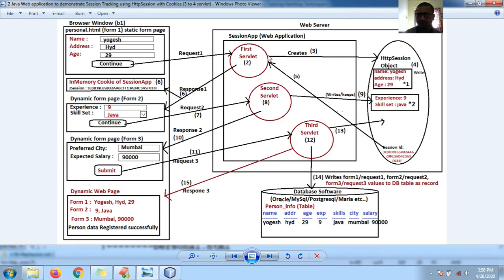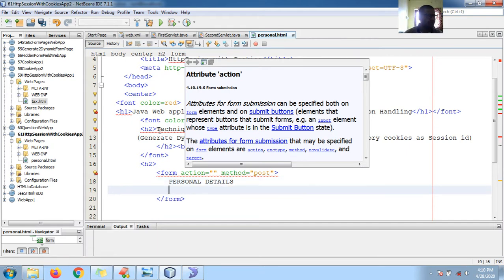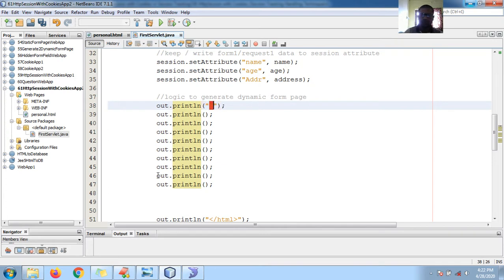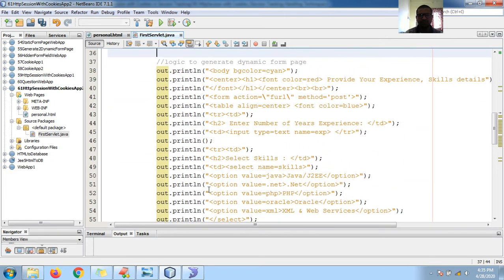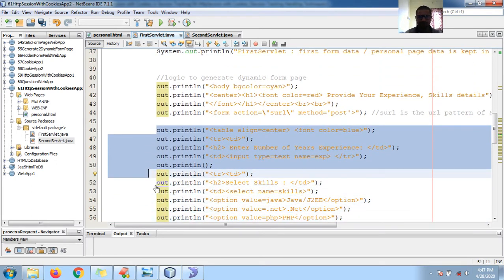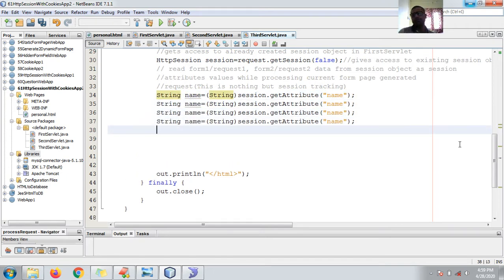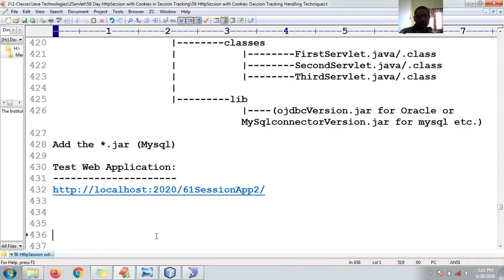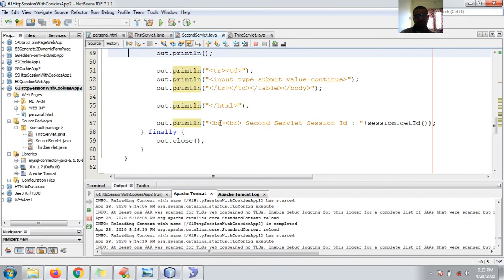196 Java web application to demonstrate Session handling using HttpSession with cookies part 2 | ser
Create Java web application to demonstrate Session Tracking / handling / Management using HttpSession with Cookies(Use More than 3 to 4 Servlets) in Netbeans IDE + Database:
Create table:
create table info(name varchar(20), addr varchar(40), age varchar(2),
exp varchar(2), skills varchar(20), city varchar(20), salary varchar(10))

61HttpSessionWithCookiesApp2:  (DDS)
| personal.html
| WEB-INF
| web.xml
| classes
| | FirstServlet.java/.class
| | SecondServlet.java/.class
| | ThirdServlet.java/.class
| lib
| (ojdbcVersion.jar for Oracle or MySqlconnectorVersion.jar for mysql etc.)

Add the *.jar (Mysql)

Do observe session id for different browsers

Observe tomcat server console messages